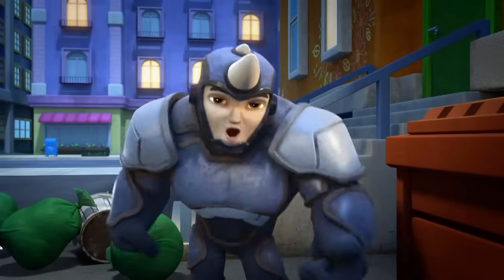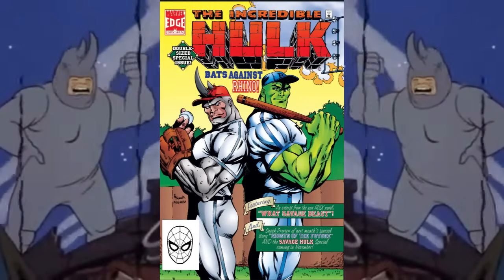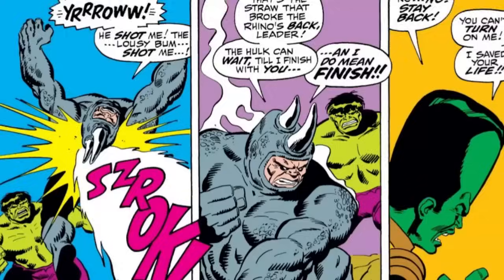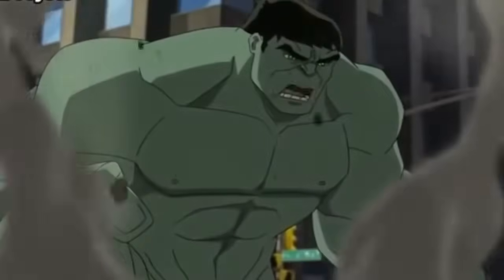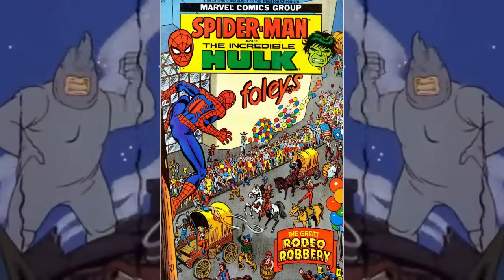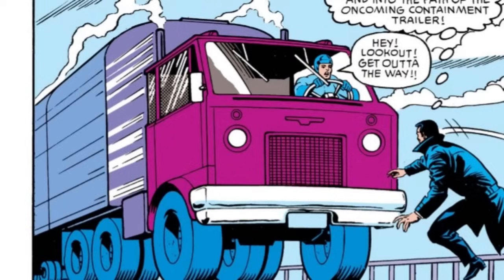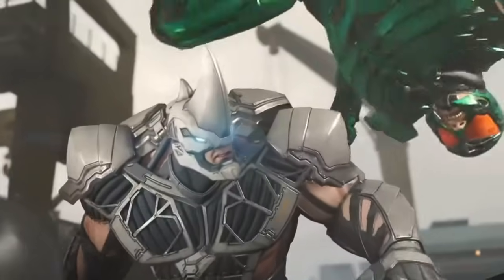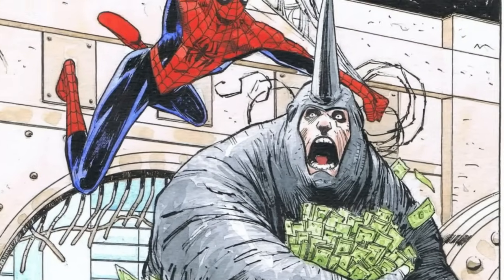The Early Evolution of The Rhino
Join us as we dive into the early appearances of the Spider-Man villain, The RHINO! From his origins in Marvel Comics to his transformation over his first 20 some appearances, this video will enlighten you on how this formidable character came to be. Discover the creative minds behind his creation and unravel the web of his evolution. Don't miss out on this fascinating journey! Watch now and enhance your knowledge of the Marvel universe. Get ready for action-packed insights into the Rhino's story. Join us and embark on this thrilling adventure!

In this video, we delve into the early evolution and appearances of the Spider-man villain, the Rhino. Learn about the character's origins, powers, and key storylines in the Marvel universe.

Discover the fascinating journey of the Rhino, a notorious Spider-man villain, in this video. Explore how the character has evolved over time and the impact he has had on the comic book world.

Join us as we explore the history and development of the iconic Spider-man antagonist, the Rhino. From his first appearance to his most memorable story arcs, this video covers it all.

Why did Rhino become evil?
What is Rhino's real name?
Who is stronger Rhino or Hulk?
Can Rhino take off his suit?
Is the Rhino Russian?

I would like to think that I answered all of these hot google questions for you here in this video.

Hey folks it's me Haussmann Comics, this is my brand new channel where I am breaking away from the Batman Countermeasures and trying to reach a different and wider audience.    But it's the same Haussmann Comics Goodness over here,

The Music here is from the Ultimate Spider-man video Game as well as Tunnel Rhno's Stage from mega Man X3